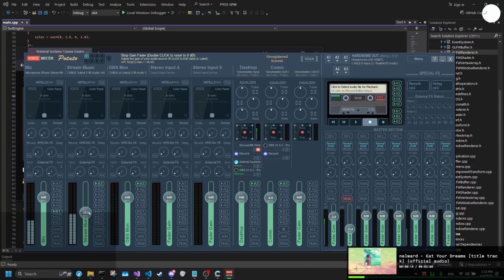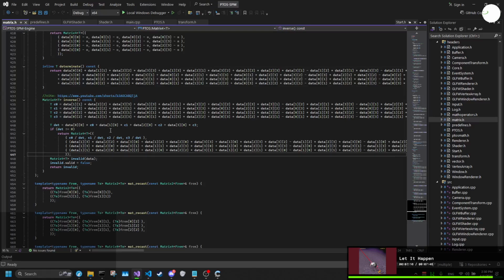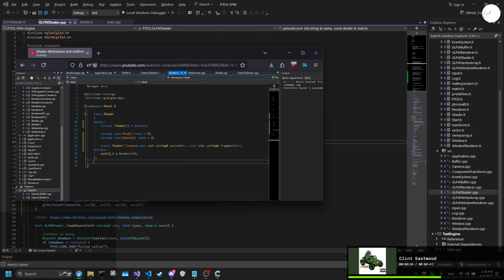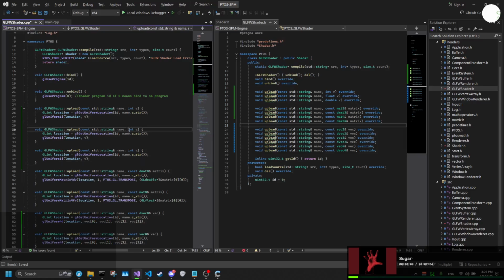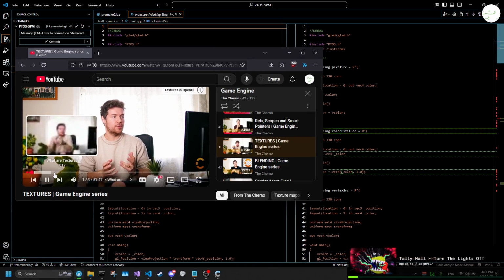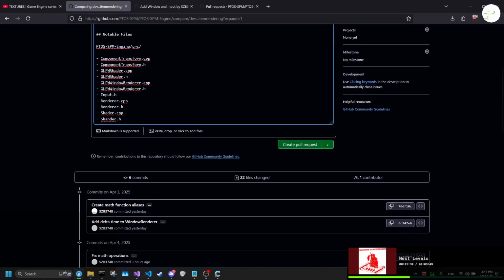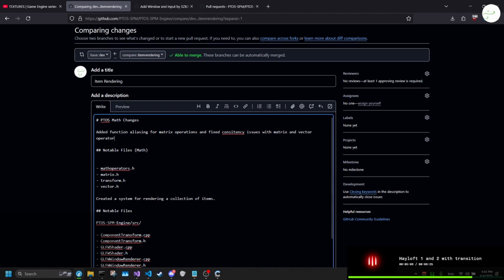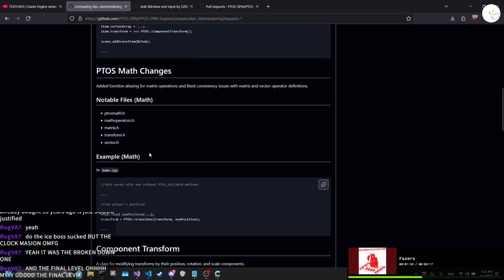the engine cherns